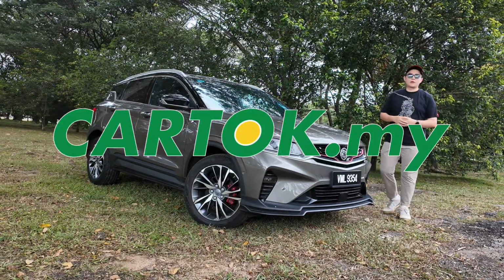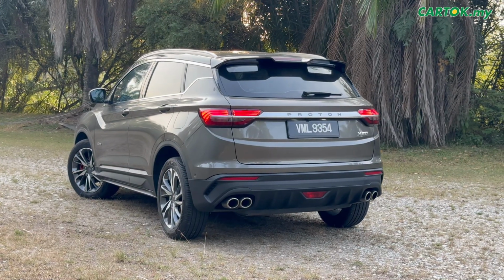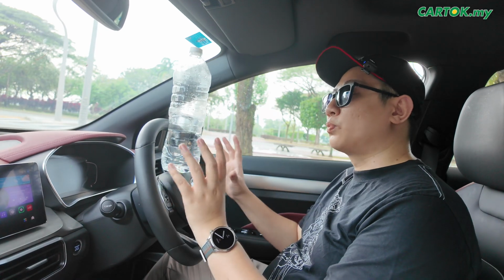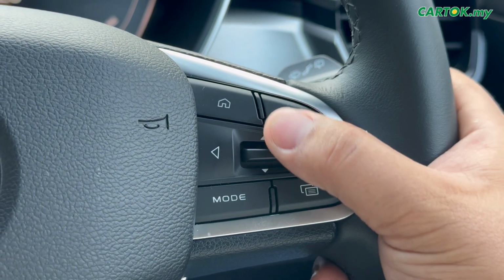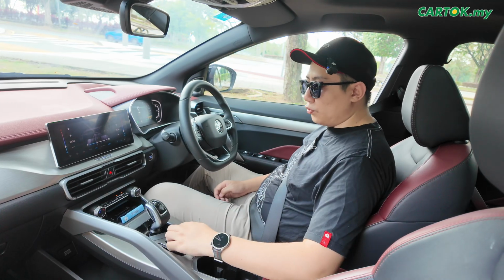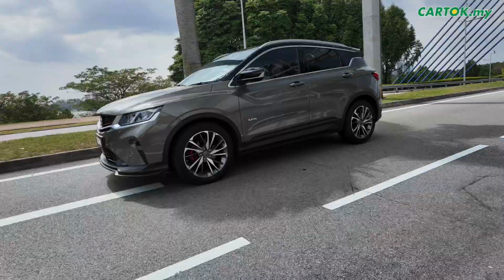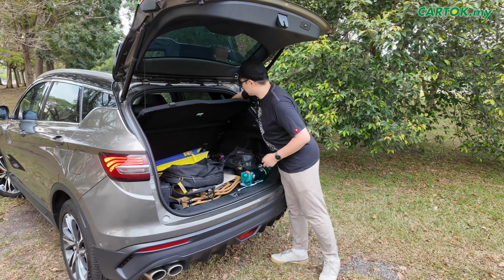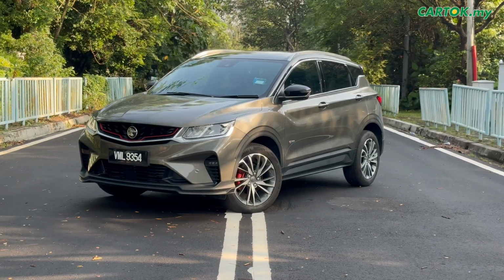CarTok REVIEW: 2024 Proton X50 RC | The Facelift that aren't that obvious?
CarTok, where we talks everything about cars!